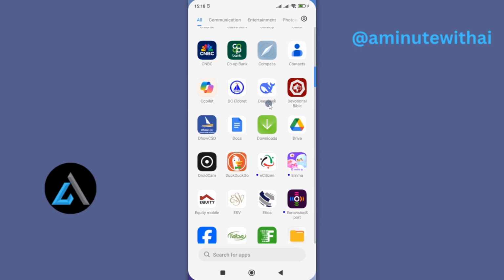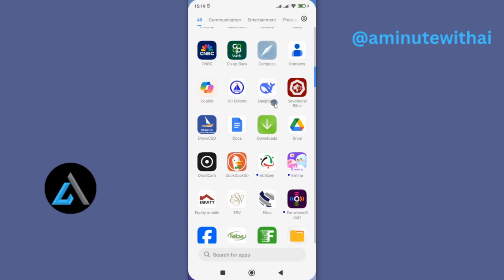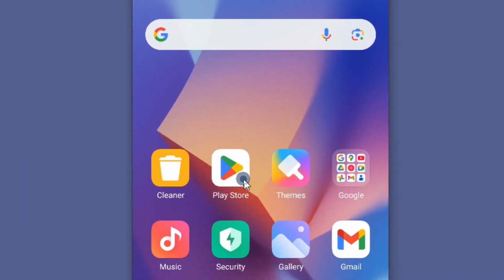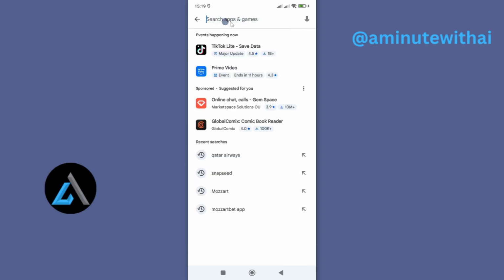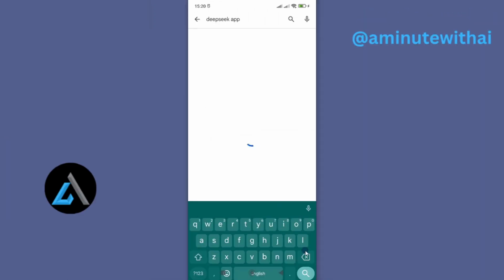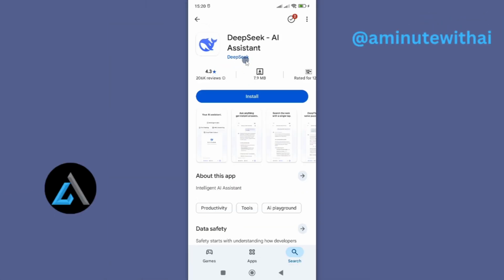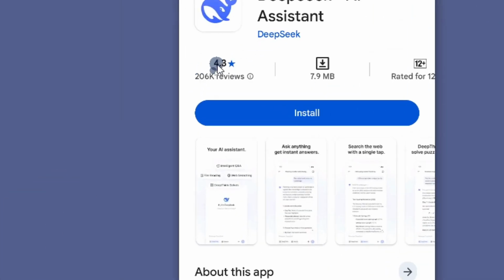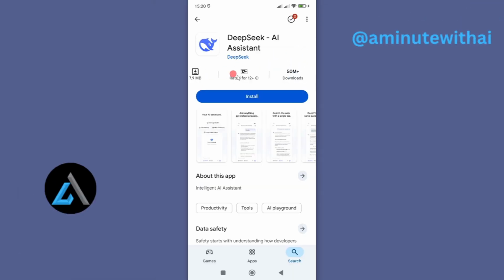How To Install The Right DeepSeek App On Android Smartphone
In this video, you’ll learn how to install the correct DeepSeek app on your Android smartphone. Watch the full tutorial to ensure you download the official version safely from the Play Store and avoid fake or harmful apps. Perfect for users exploring AI and productivity tools from DeepSeek.